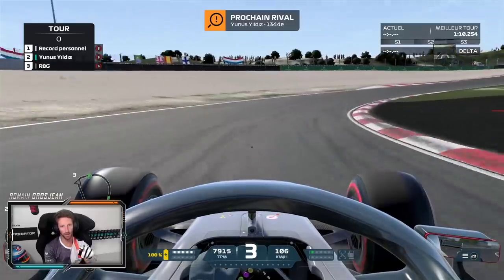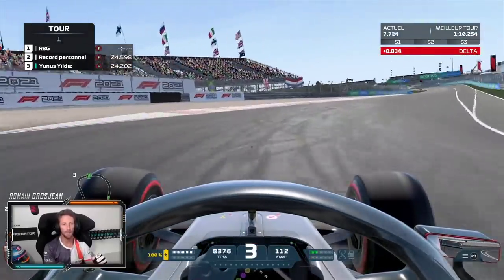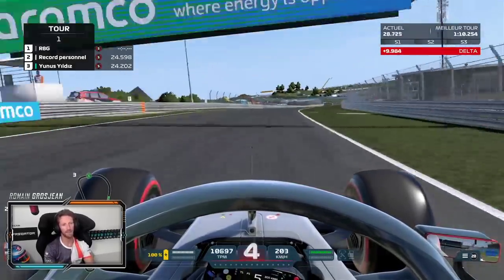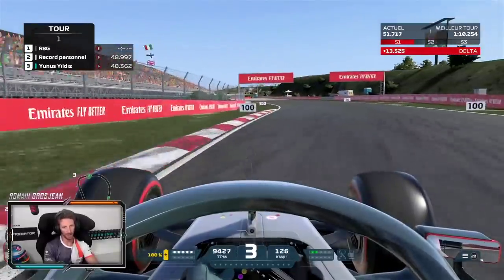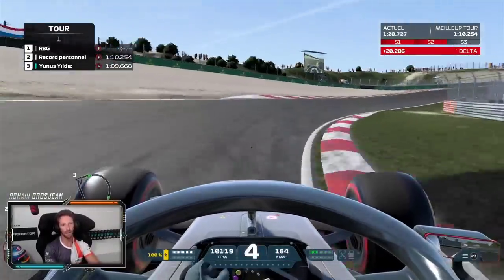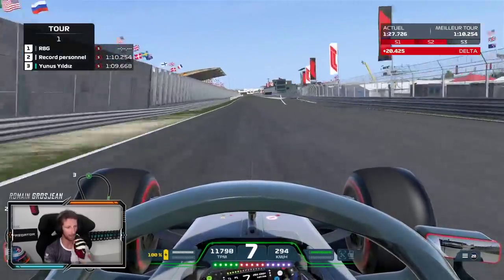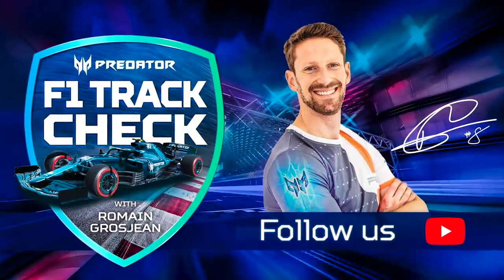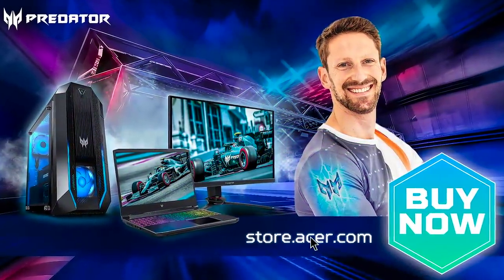F1 Dutch GP - Zandvoort Predator F1 Track Check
🏁 All you need to know about the Zandvoort track.
This great track is back in the F1 calendar after 36 years absence.

ℹ️ Romain Grosjean full sim racing set-up:

➡️ DESKTOP Predator Orion 5000
➡️ Monitor 49 Nitro EI491CR
➡️ Monitor 69CM 27’’
➡️ Keyboad Acer Predator Aethon 300 (Cherry Blue, with single color LED backlit)
➡️ Mouse Acer Predator Cestus 330
➡️ Mousepad Acer Predator Mousepad Jersey Fabric & Natual Rubber (XL size with Alien Jungle)
➡️ Headset Acer Predator Galea 350